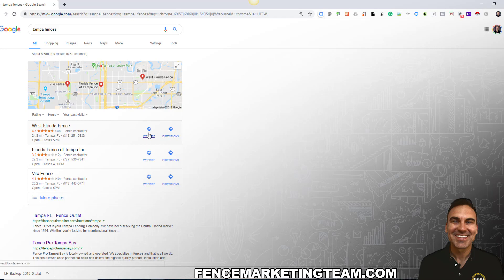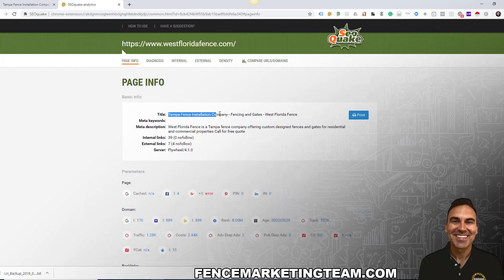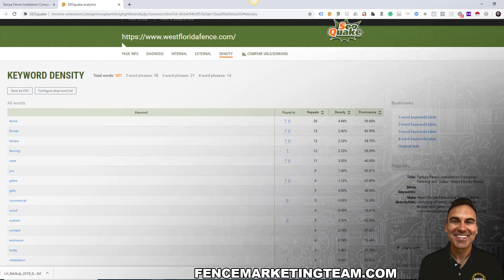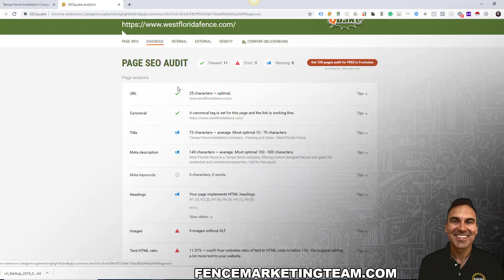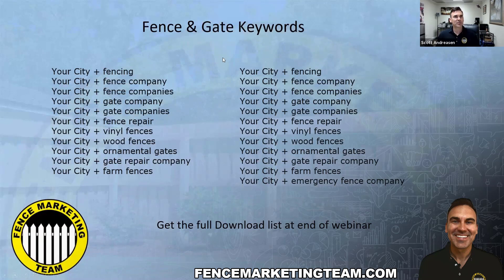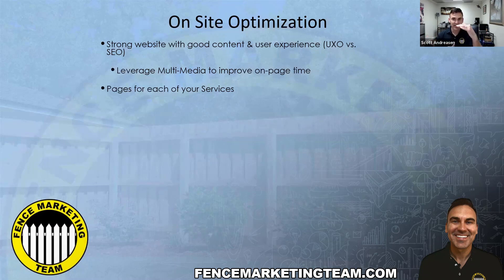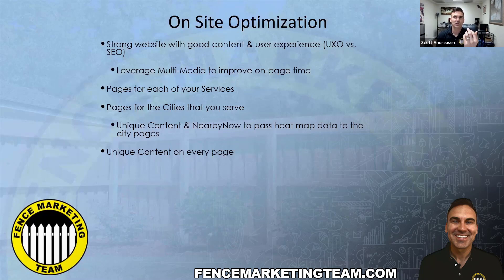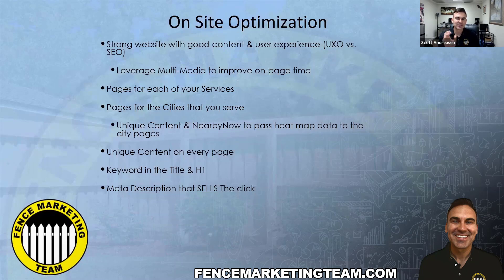How to Optimize Fence Business Websites Onsite & Offsite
Want to properly optimize your fence business website for search engine optimization? In this video you will see how to optimize the on-site art for your keywords including keyword density, meta-descriptions, how to choose keywords and more. We also going to off-site ranking factors were creating back links to your site.